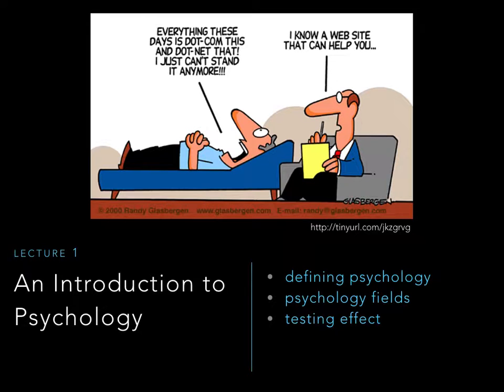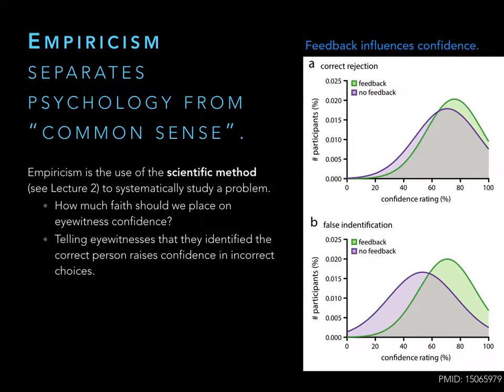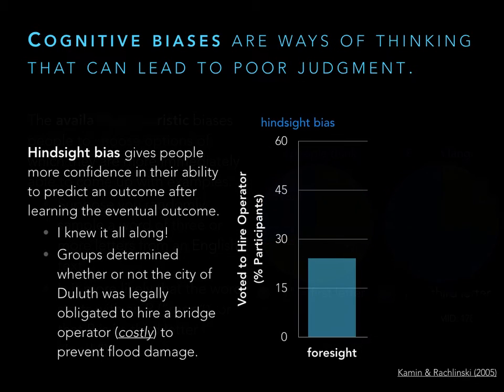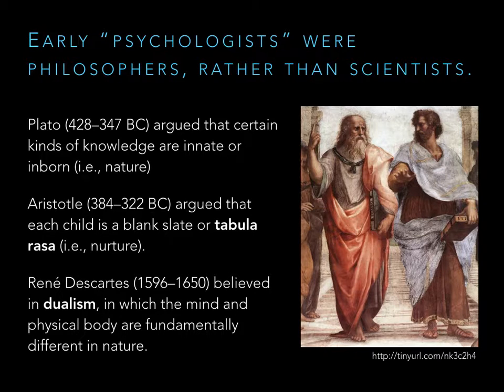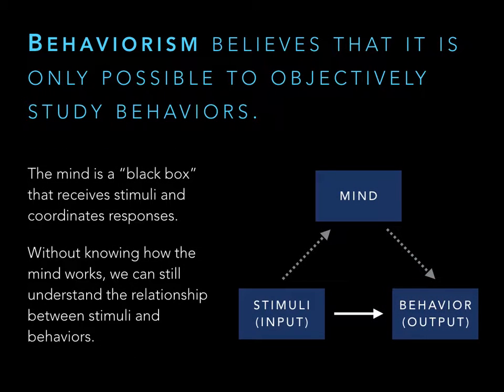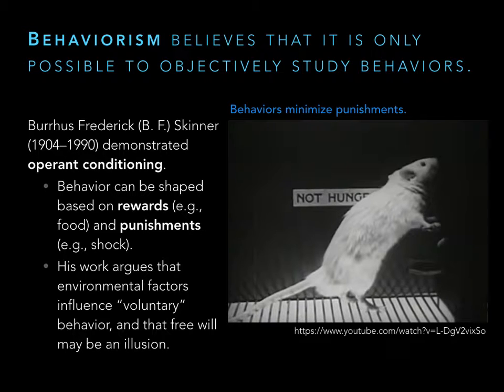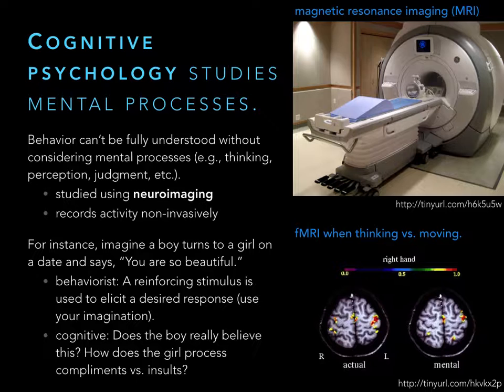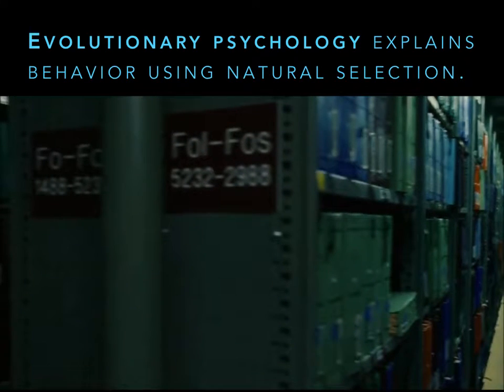PSYC1003 lecture 01 full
This is the narrated slideshow for Chapter 1 from Schacter or Stangor.
Checkpoint 1 @ 17:47
Point 2 @ 20:59
Checkpoint 2 @ 50:38
Point 3 @ 55:32
Checkpoint 3 @ 1:05:56